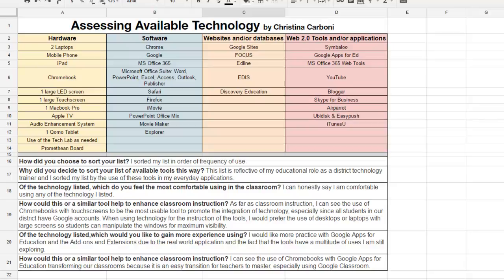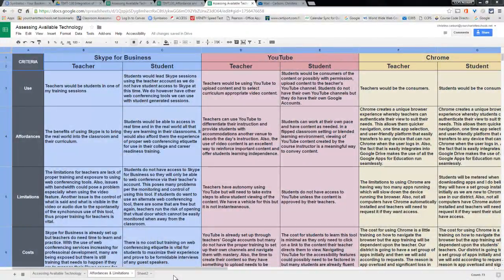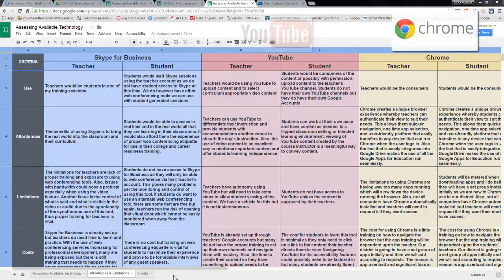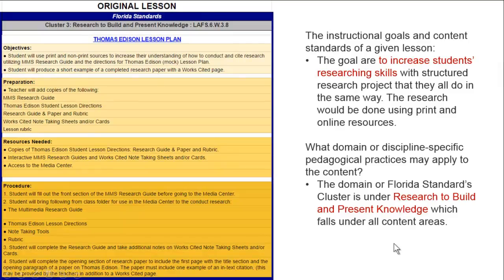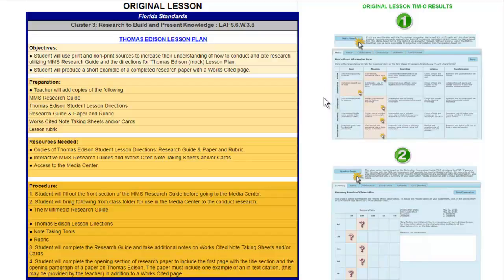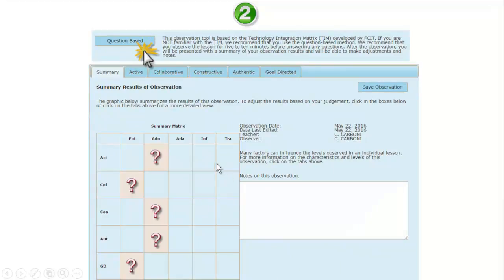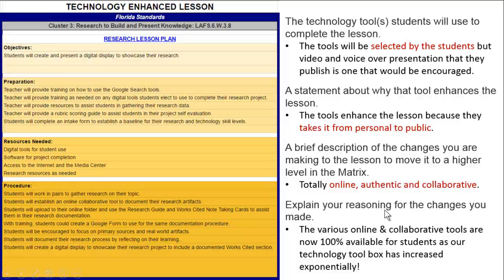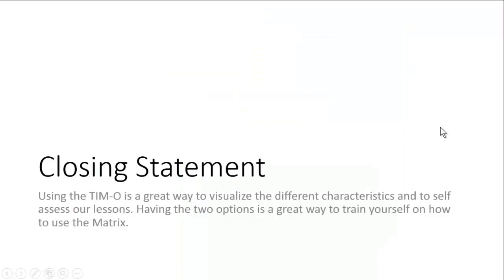TIMT130_Final Project Video